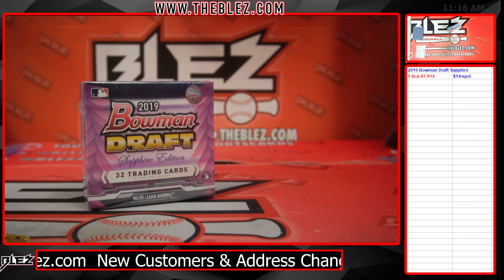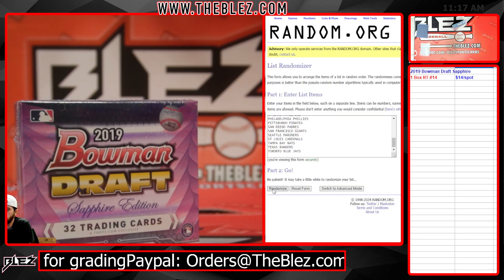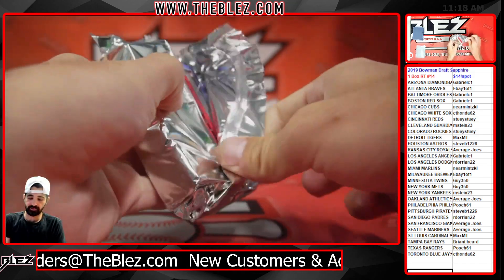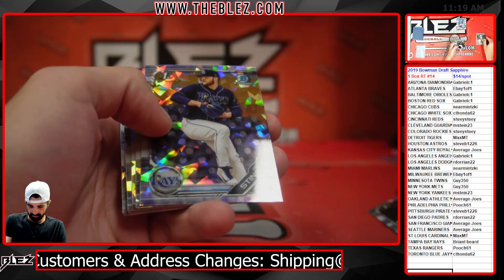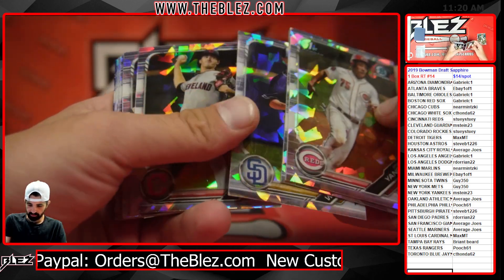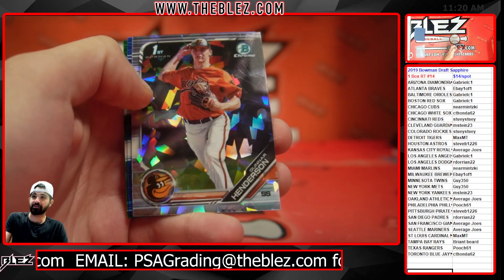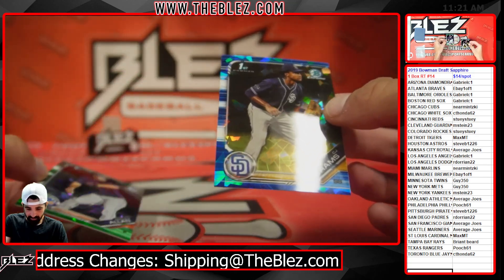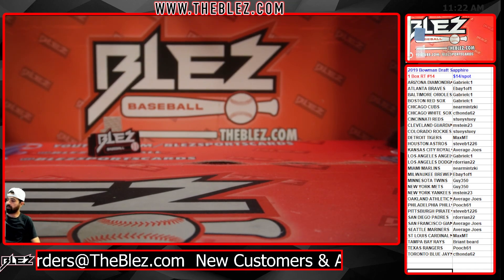2019 Bowman Draft Sapphire 1 Box Break #14 Random Team